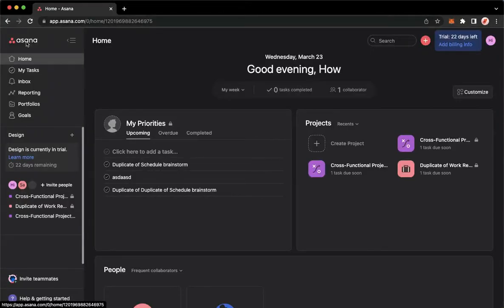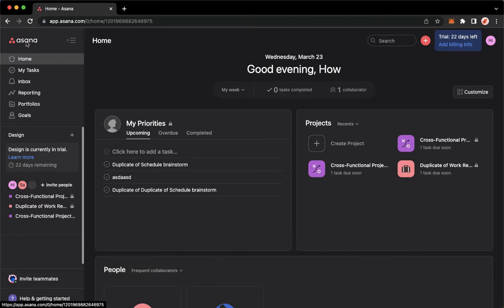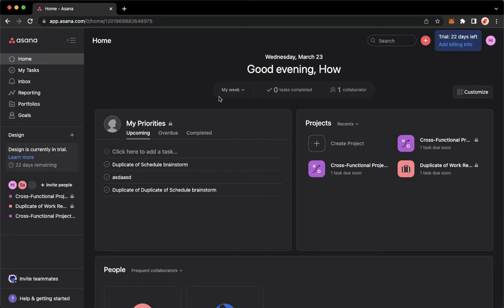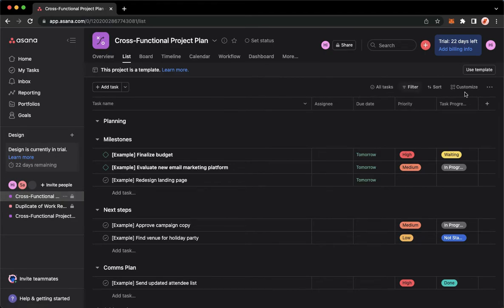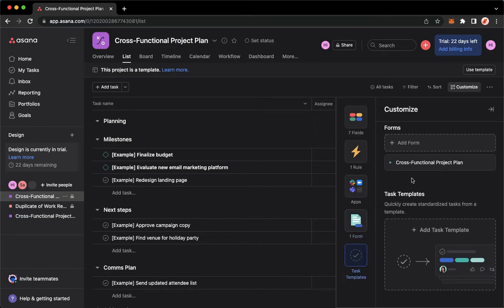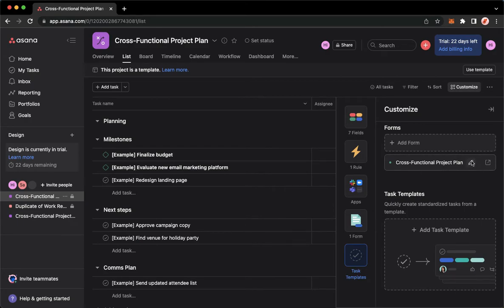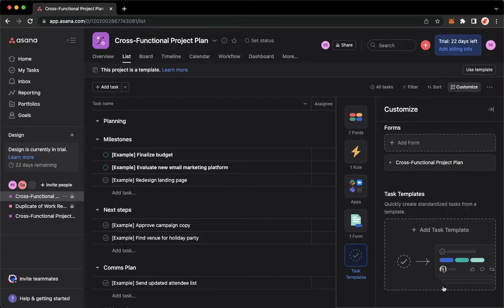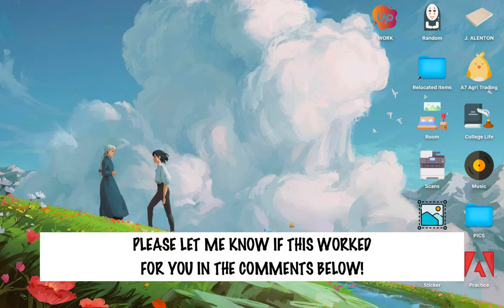How To Edit A Form On Asana (Easy)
Learn‎‎‏‏‎ ‎How To Edit A Form On Asana

In this video I will show you‏‏‎ ‎how to edit a form on asana